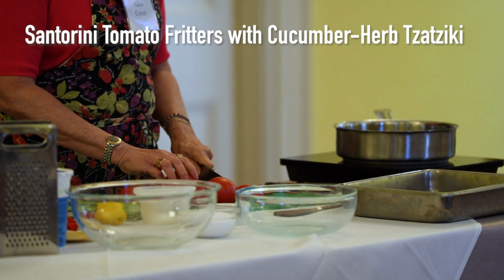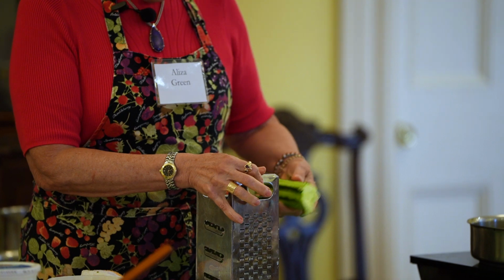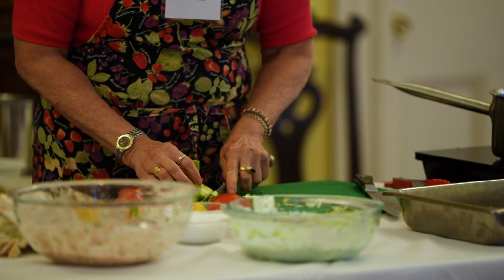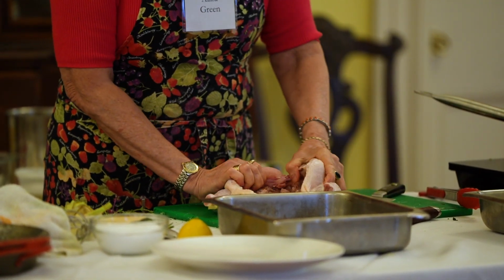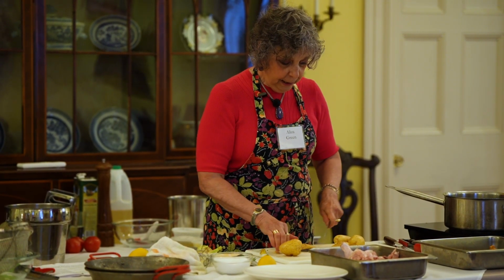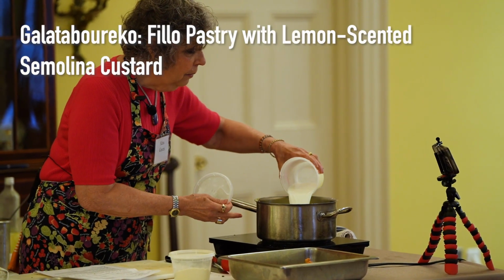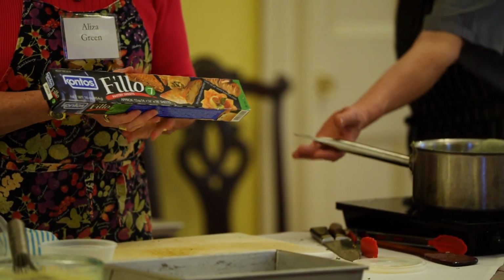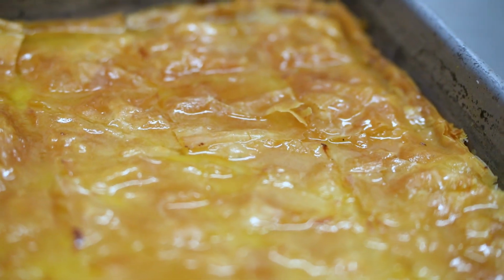Aliza Green Cooks at The Acorn Club in Philadelphia 2024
Video by Eva Cheeseman